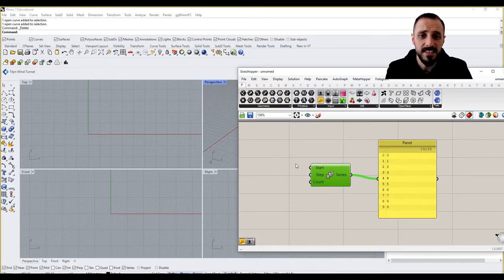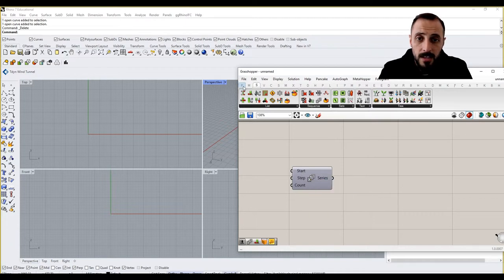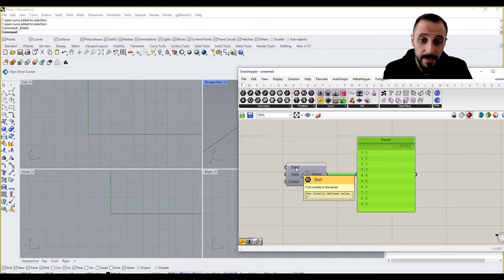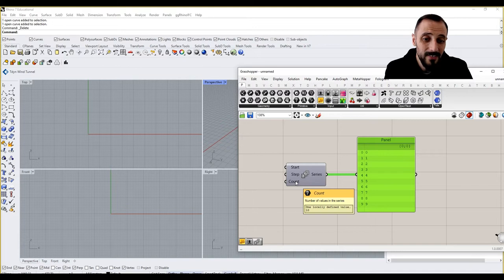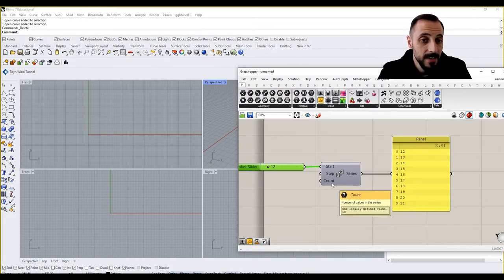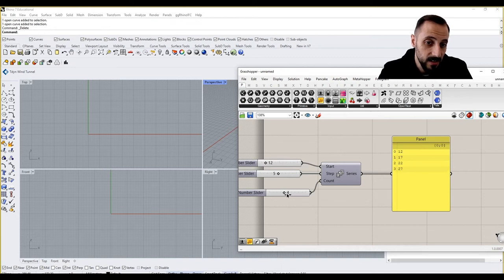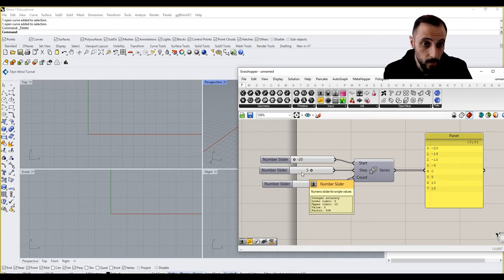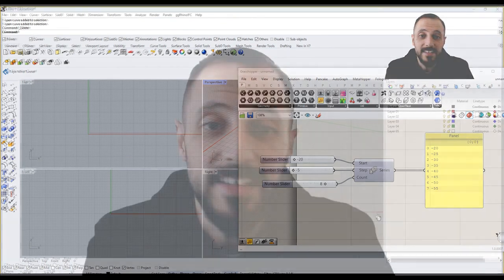1- Series Components in Grasshopper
Jump into the basics of the Series component in Grasshopper with our first video from the 'Series in Grasshopper' playlist. This tutorial will cover:

-Creating a numeric series and understanding its function
-Deciphering the meaning behind each input and output
-Practical examples to apply Series in your designs
Whether you're new to Grasshopper or looking to solidify your understanding of series, this video is for you.